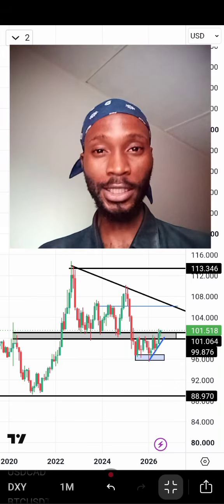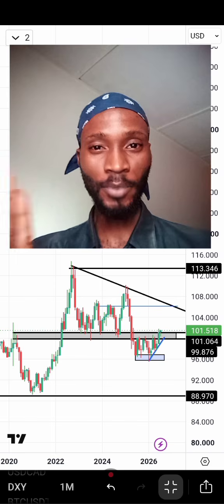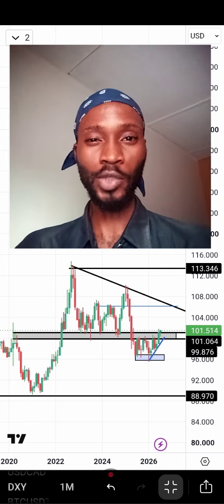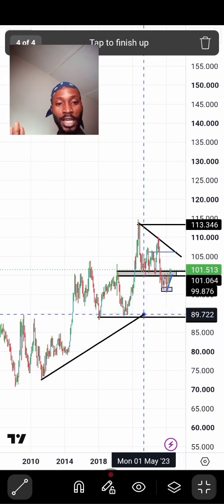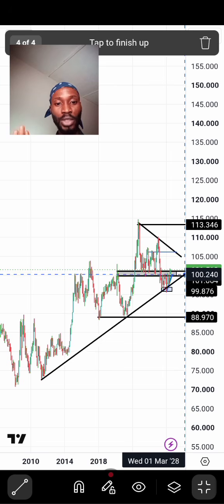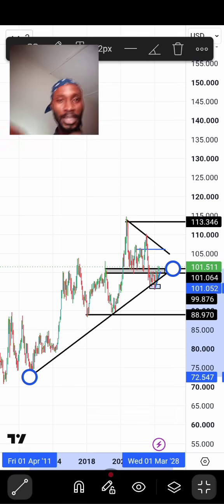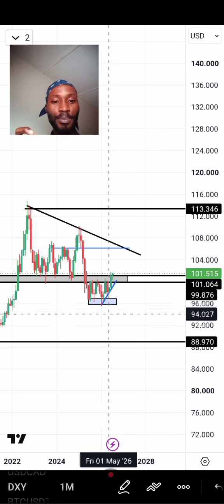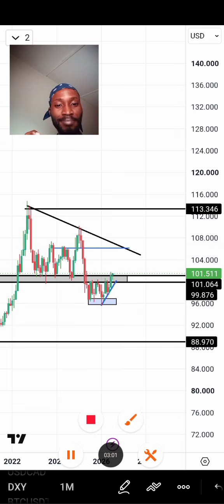why you should not trade against the dollar (don't ignore this signs)